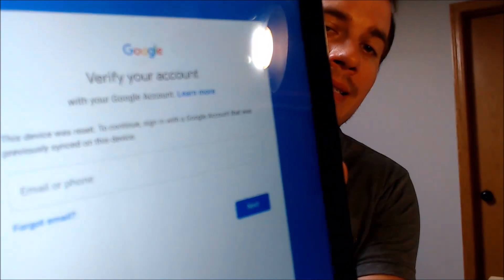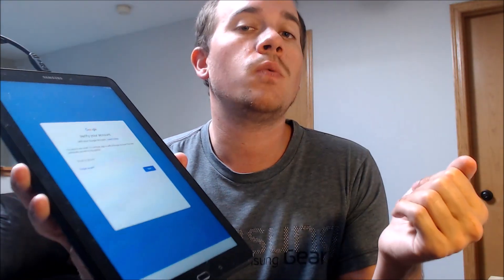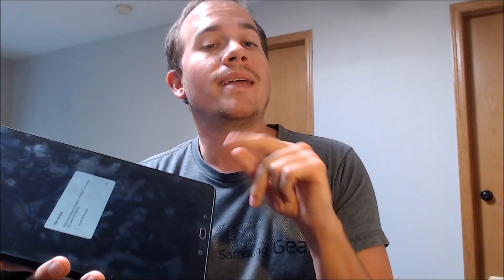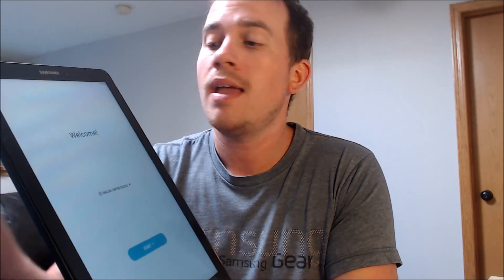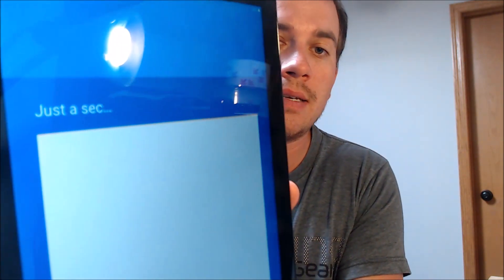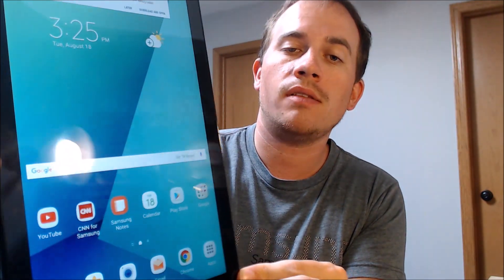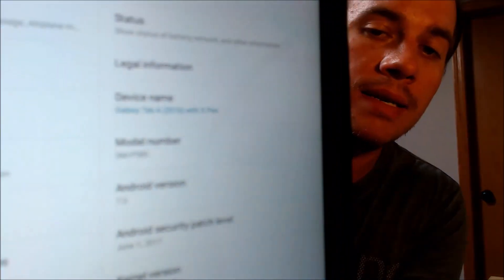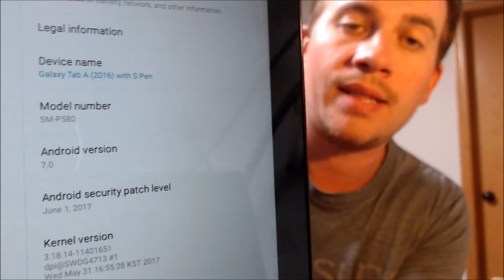Disable Bypass Remove Google Account Lock FRP on Samsung Galaxy Tab A (with S Pen) SM-P580!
Video showing a Google Account Lock successfully being bypassed/removed on a Samsung Galaxy Tab A (with S Pen) 10.1" (SM-P580). Google includes this security feature with all devices on Android 5.1 and up so that when a device is reset without first removing the Google account, the device is locked to the previous owner's account. This process that we do to the device allows a bypass of the screen that asks for the Google account of the previous user, without needing to have the actual email address and password for logging in.